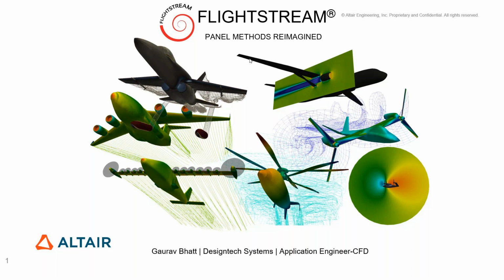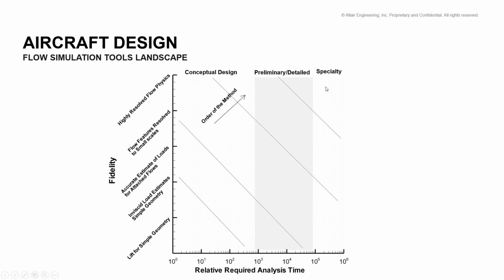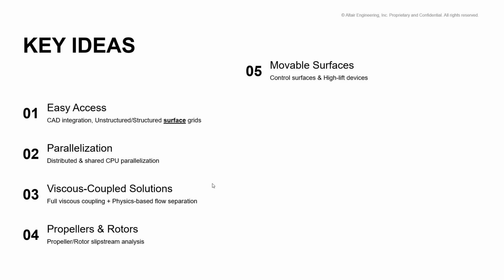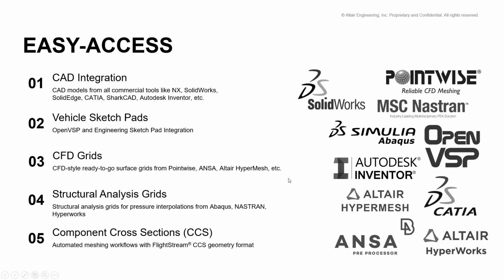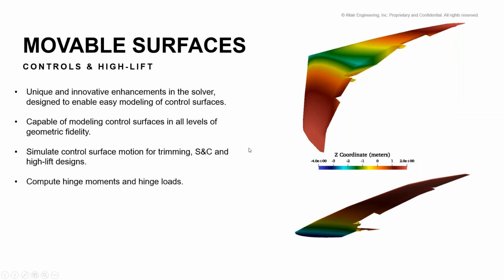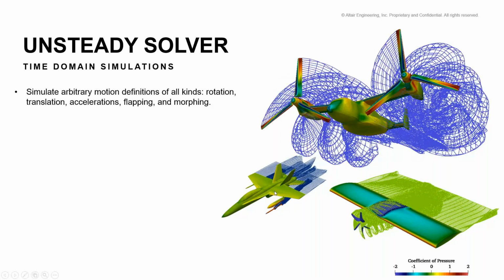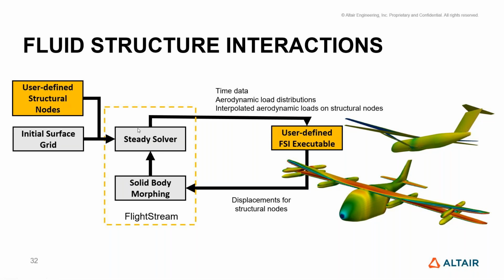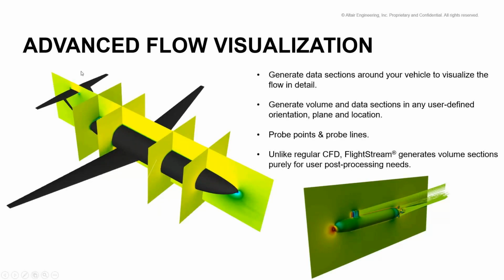"Revolutionary CFD Technology: Next-Gen Altair Flight Transforms Aerospace Engineering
'Revolutionizing Ground Breaking Computational Fluid Dynamics CFD using Next Generation Altair Fligh